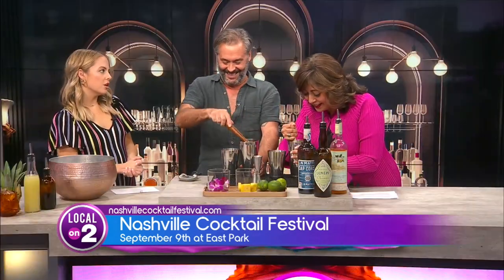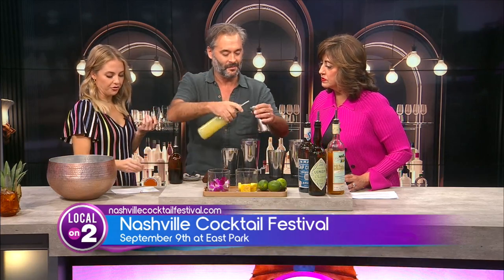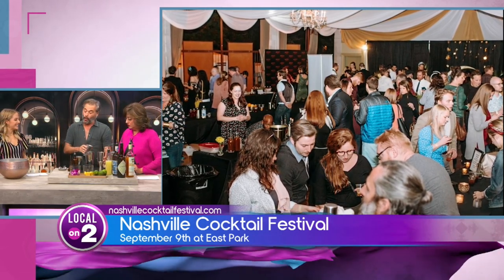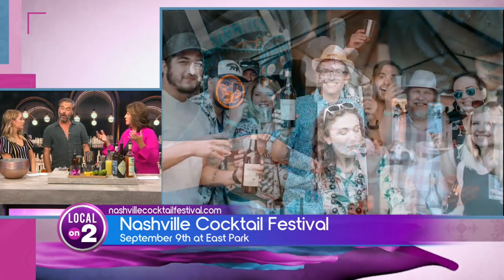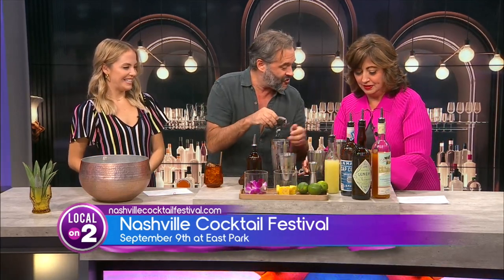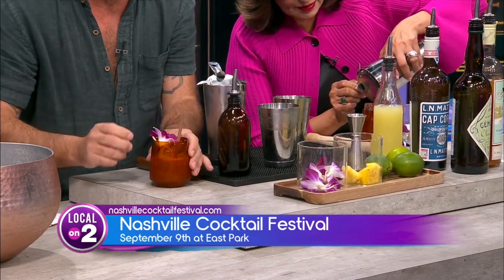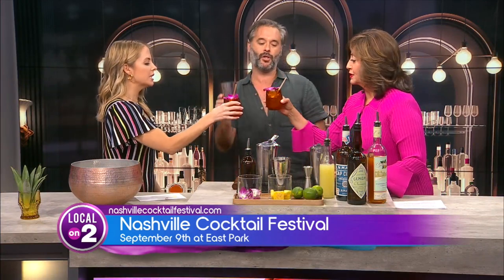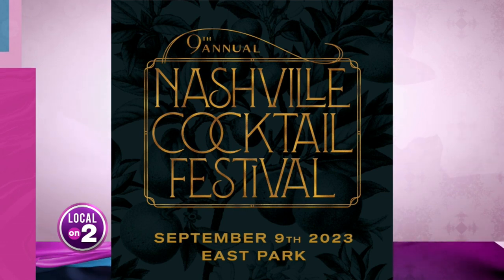Nashville Cocktail Festival: Celebrating craft and creativity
Get your tickets to the Nashville Cocktail Festival on September 9th at East Park -- NashvilleCocktailFestival.com